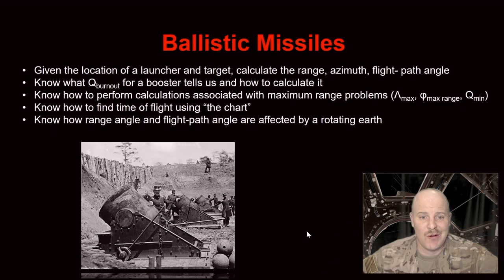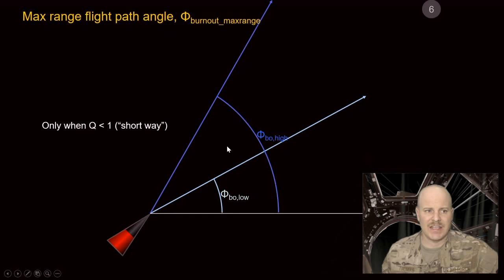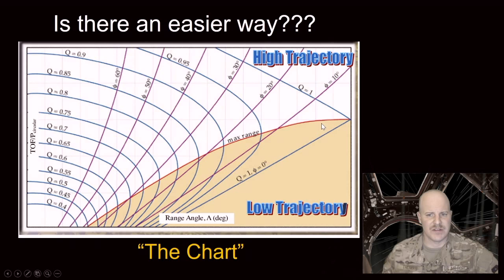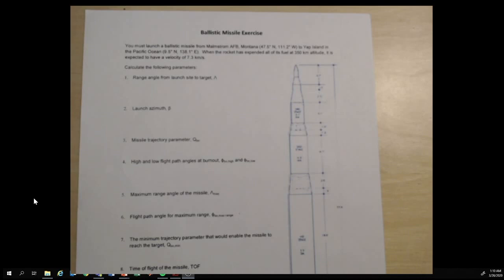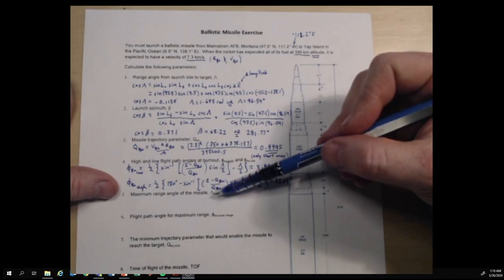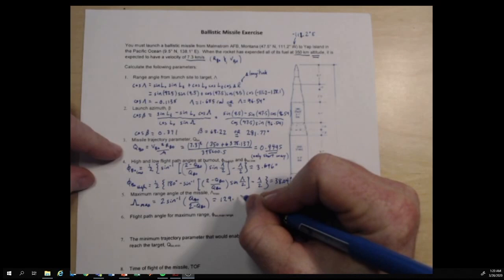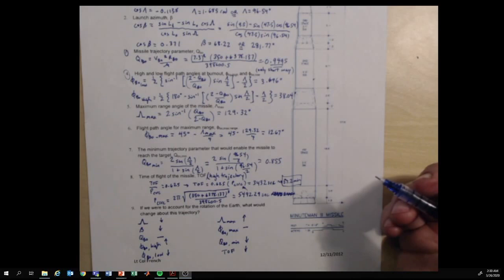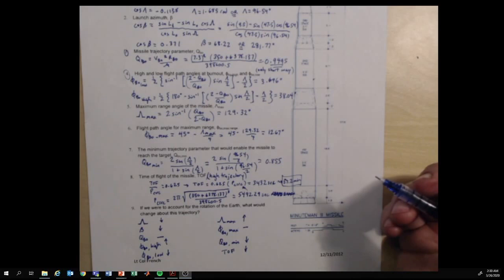LSN 37 Ballistic Missiles (v2.0)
Intercontinental ballistic missiles (ICBMs) are an crucial part of American nuclear deterrence. Watch this video to gain an overview of the fine-tuned physics that make them tick.